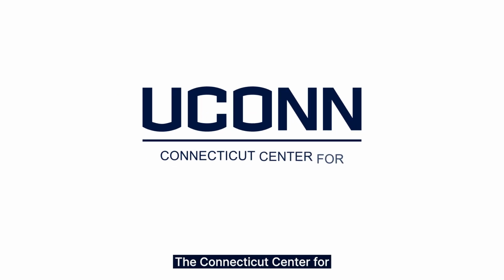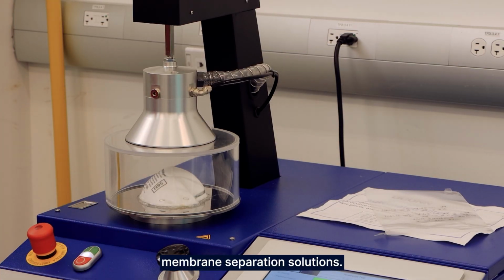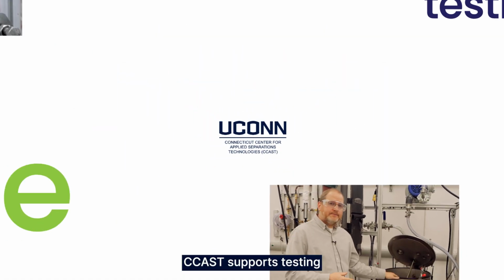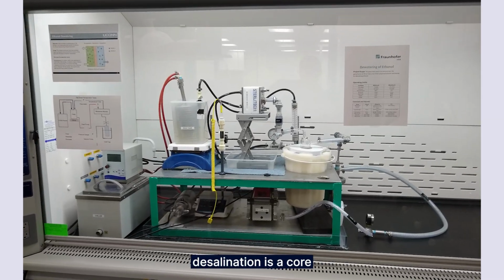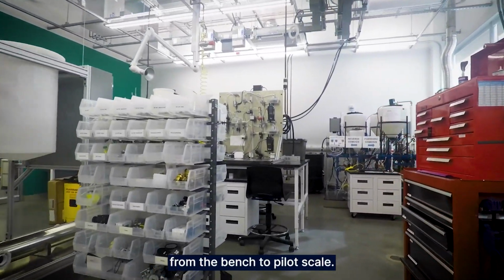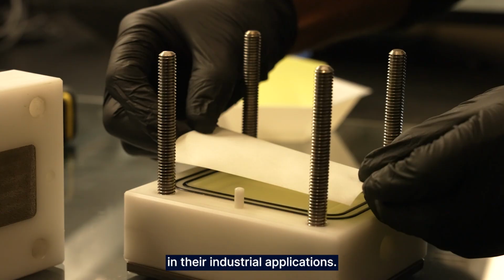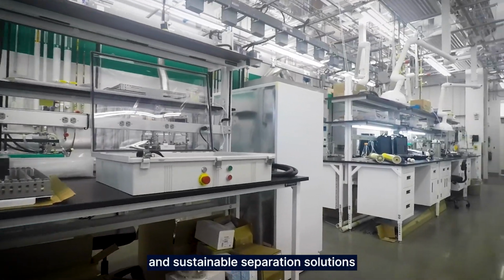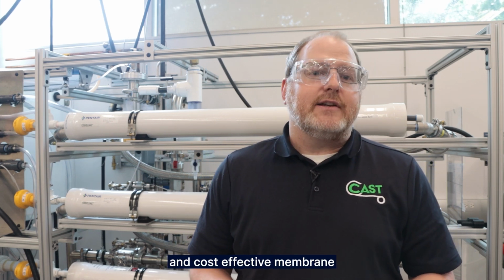Advancing Separations Technology: Connecticut Center for Applied Separations Technologies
Explore the Connecticut Center for Applied Separations Technologies (CCAST) at UConn Tech Park, a leader in membrane separation solutions for industrial and manufacturing needs. With over 2,500 square feet of advanced lab space and a dedicated team of experts, CCAST specializes in energy-efficient and cost-effective membrane technologies. From water treatment and desalination to gas separations and electrodialysis, we provide tailored services, including membrane testing, validation, and custom development. Leveraging patented membrane additive manufacturing, we help clients reduce energy use, cut costs, and minimize environmental impact. Partner with us to revolutionize your industrial processes and create a more sustainable future.